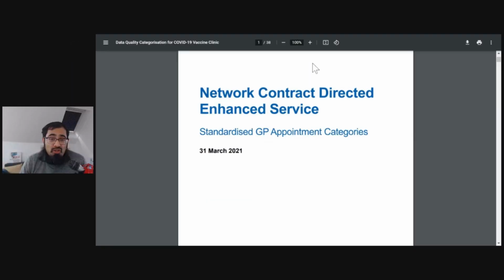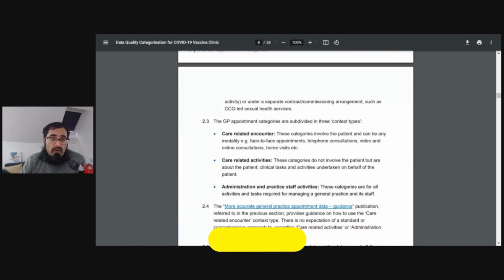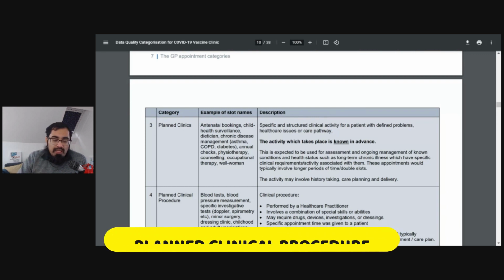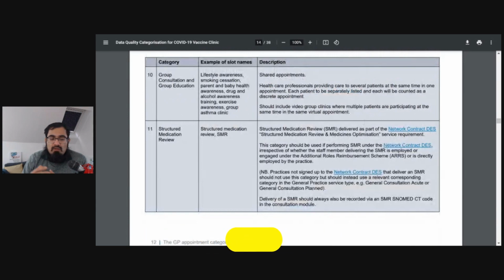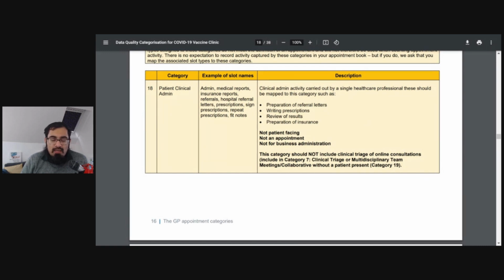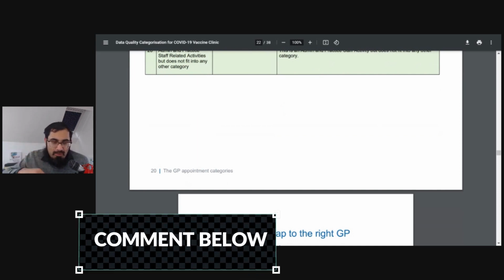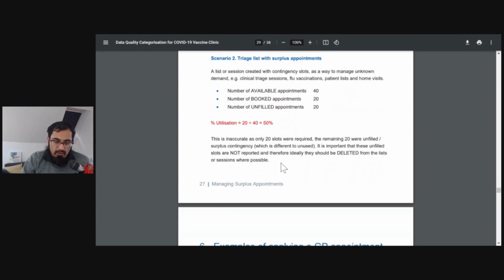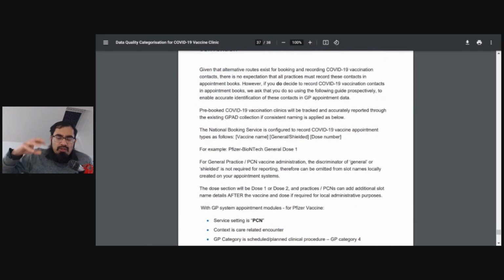Standardisation of GP appointments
Join Dr Gandalf as he explains the standardisation of GP appointments as set out in the PCN DES 21/22 see below for links to webinars and timestamps.

00:00 Introduction to GP appointments PCN DES
03:13 Support for changes
04:10 GP appointment categories
06:50 Appointment categories - Care related encounters
15:00 Care related activities
16:50 Administration and practice staff activities
19:25 Flow chart and appointment type examples
21:20 Surplus appointments and utilisation
23:40 Examples of GP appointments

Webinar dates (registration closes 2 days before)
Wed 28th April 5-6pm
Tue 11th May 8-9am
Thu 27th May 4-5pm
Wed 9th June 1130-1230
Tue 15th June 5-6pm